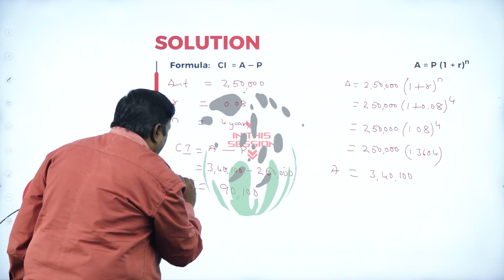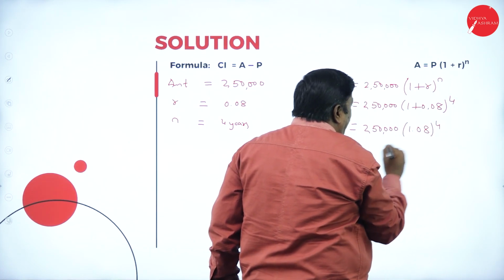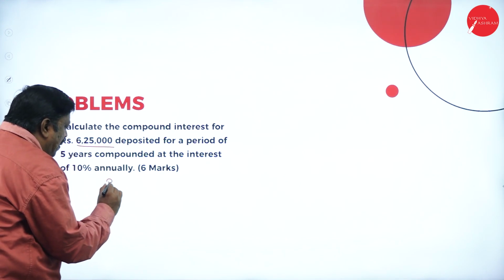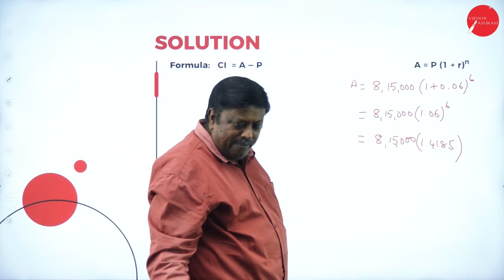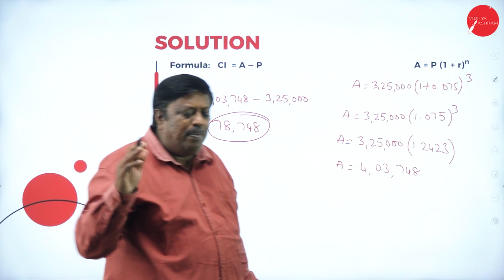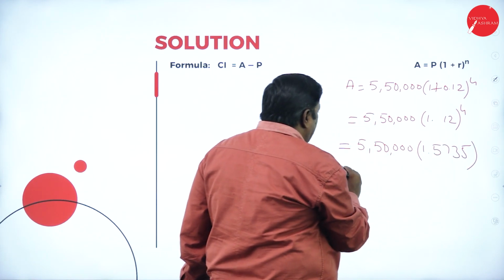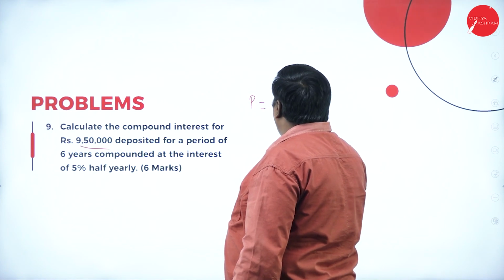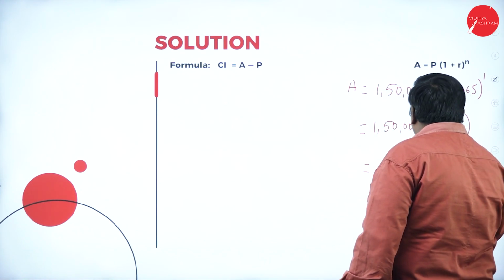DAY 10| FINANCIAL EDUCATION AND INVESTMENT AWARENESS|IV SEM | B.CA | NEP | L5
Course : B.CA
Semester : IV SEM
Subject :  FINANCIAL EDUCATION AND INVESTMENT AWARENESS
Chapter Name :INVESTMENT AWARENESS
Lecture : 5

# FINANCIALEDUCATIONANDINVESTMENTAWARENESS#IVSEMBCA#INVESTMENTAWARENESS#RJsirD